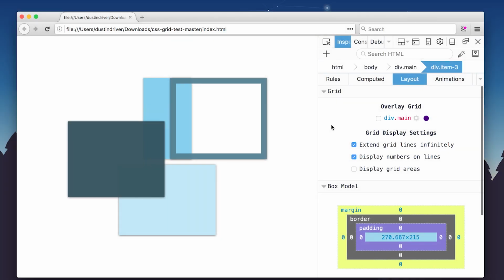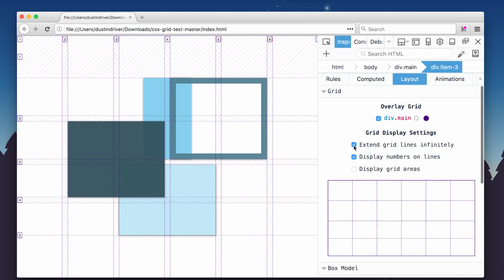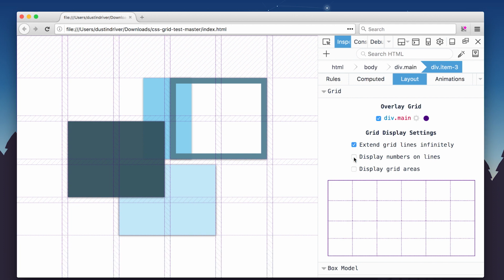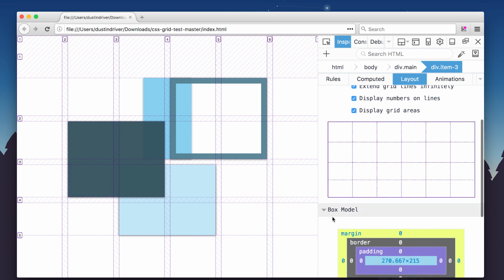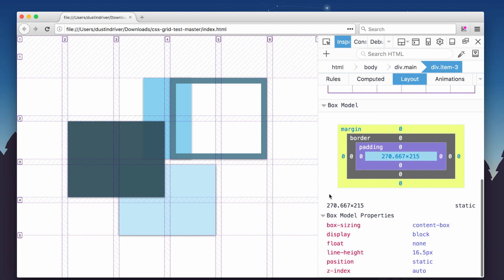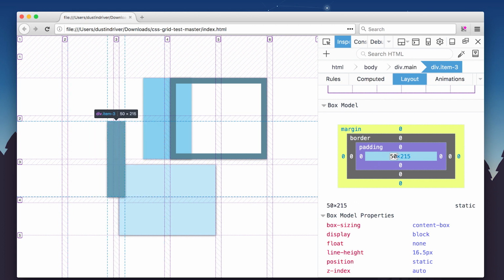Introducing the new Layout Panel for the CSS Grid Inspector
Available now in Firefox Nightly Check out the new, improved Box Model panel.